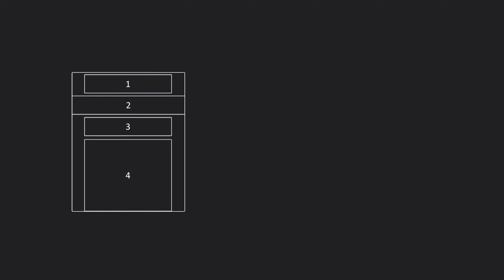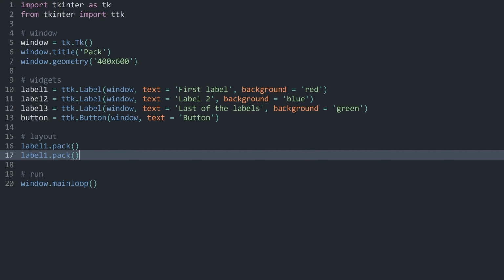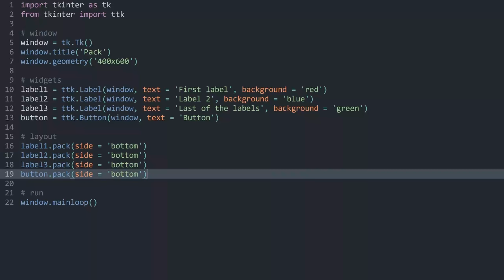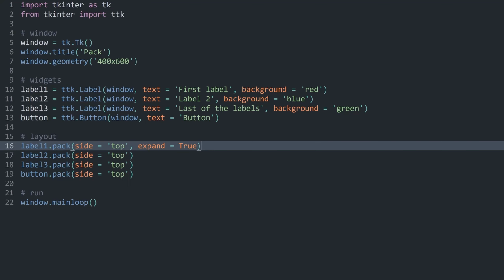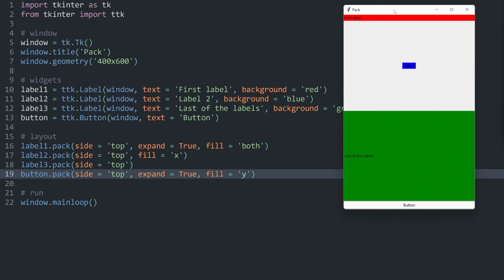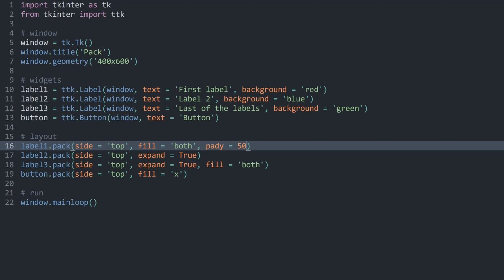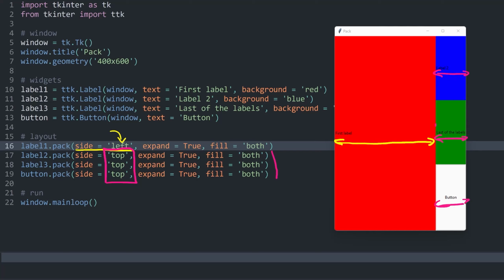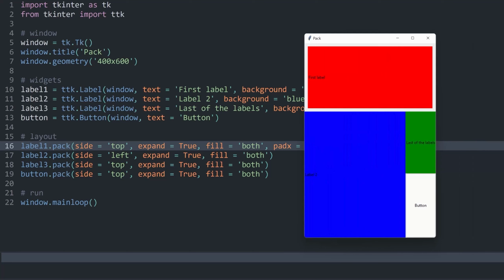The pack layout method in tkinter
A detailed guide on how to use the pack method in tkinter.